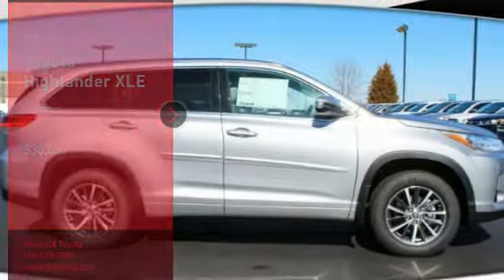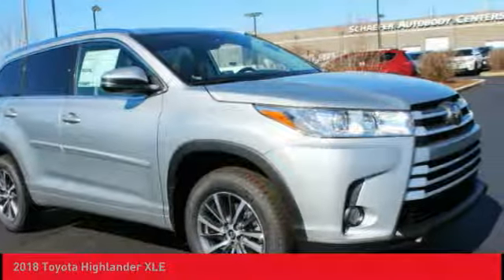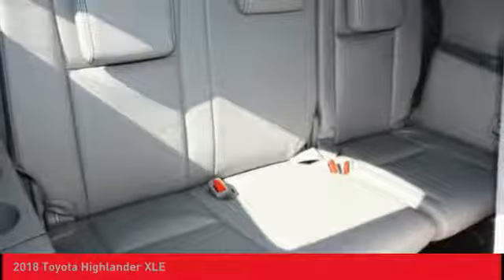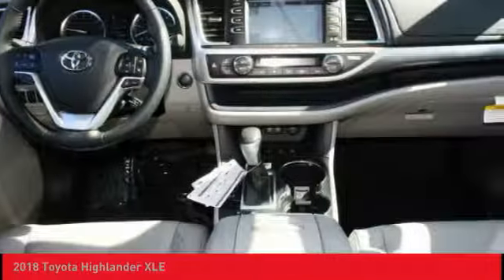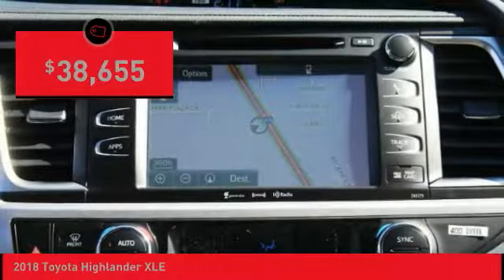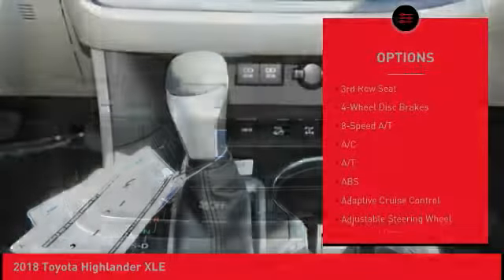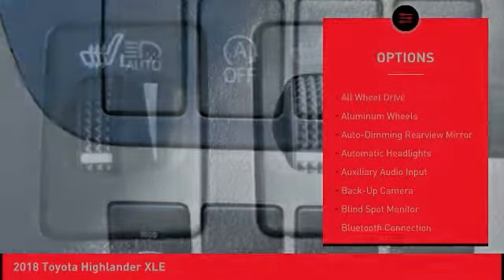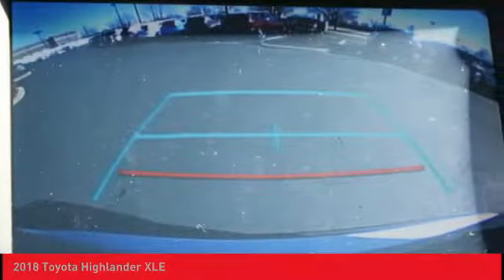2018 Toyota Highlander O'Fallon IL 18504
2018 Toyota Highlander XLE

Newbold Toyota
1282 Central Park Dr

Leather heated front bucket seats, moon roof, navigation, back up camera, blind spot monitor, cross traffic alert, 4Dr sport utility, 3.5L V6 with D-4S, 8 speed automatic, AWD, aluminum wheels, CD & MP3 player, steering wheel mounted audio and cruise controls, pwr liftgate, brake assist, Bluetooth connection, premium sound system, daytime running lights, pwr mirror, front and rear anti-roll bars, towing and harness, dual stage driver and passenger front and mounted side airbags, and electronic stability control. Looking for a new car at an affordable price? Outstanding design defines the 2018 Toyota Highlander XLE. We'd also be happy to help you arrange financing for your vehicle. Come on in and take a test drive! Priced to sell! Must SEE - this one won't last long at this price. Thanks for looking and we hope to hear from you.